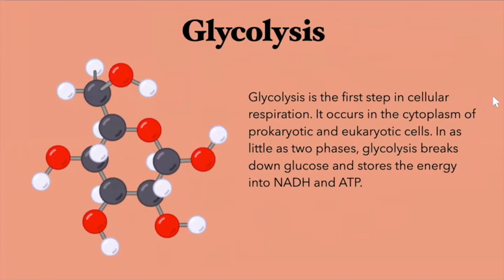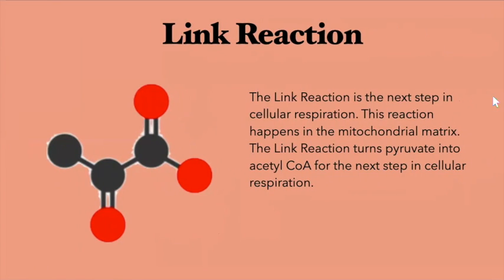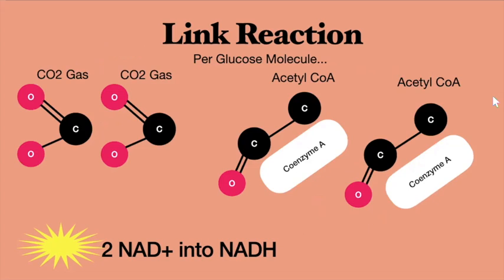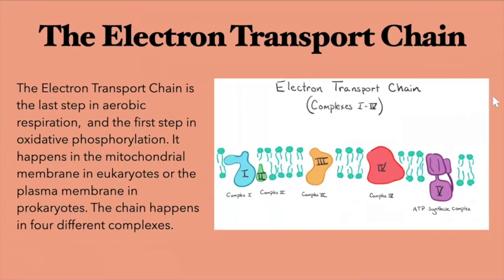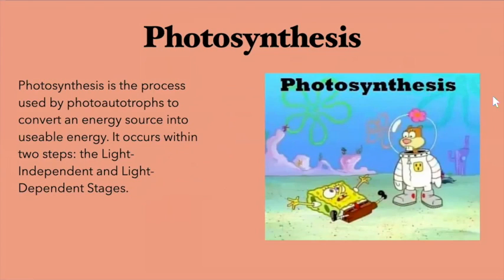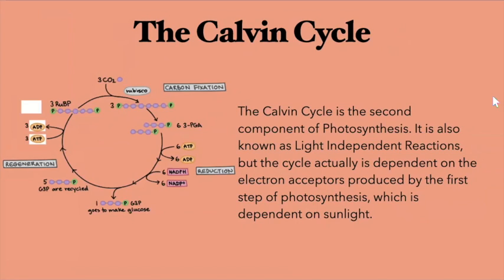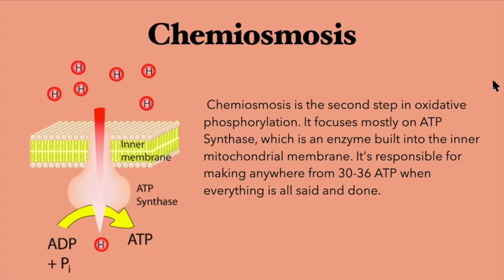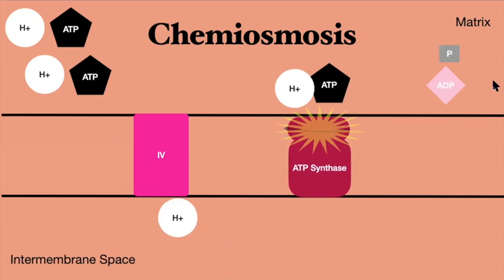Metabolism Project Buia Matai Thornton Wineka